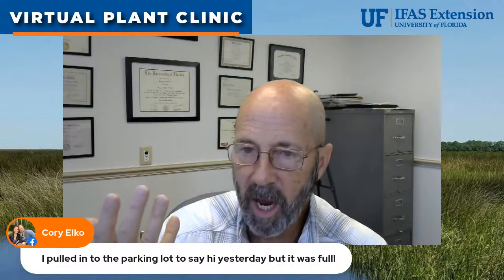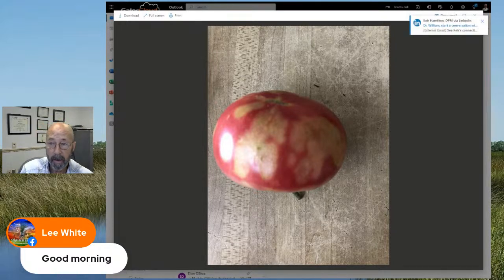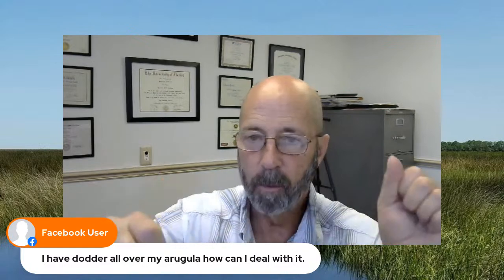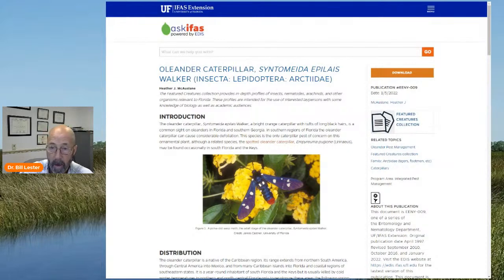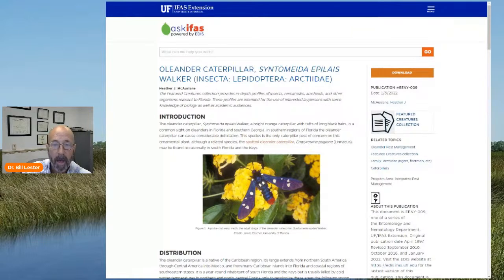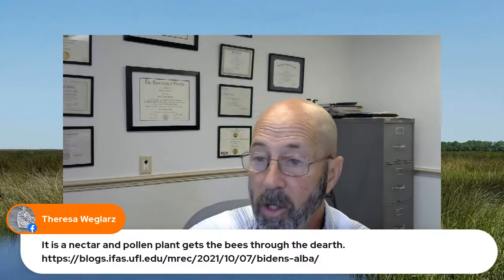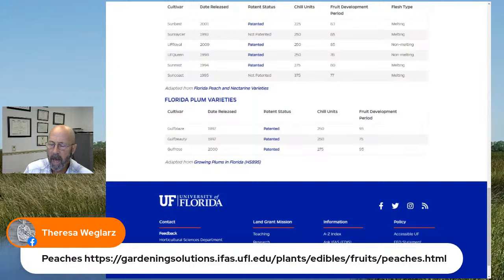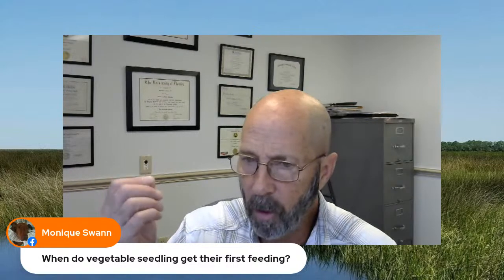The Virtual Plant Clinic With Dr. Bill February 9, 2023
Tune in for our weekly plant clinic! Ask questions live online and get research-based answers and advice- broadcast on Facebook Live and YouTube Live!  Join Dr. William Lester with the University of Florida Extension Service in Hernando County, Lilly Browning with the Hernando County Florida-Friendly Landscape Program and their special guests.

And for a full listing of all our upcoming educational classes go